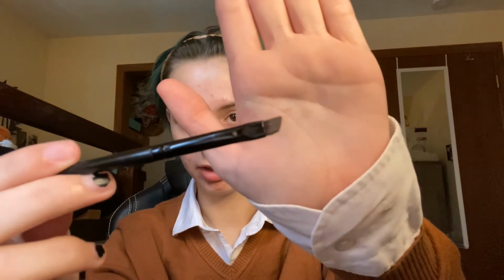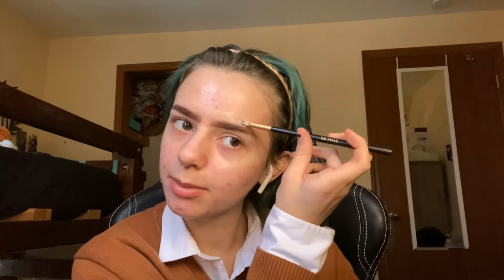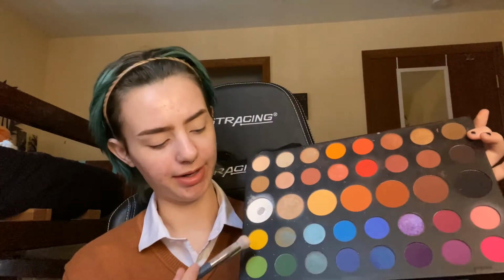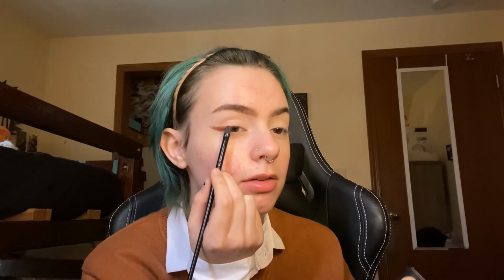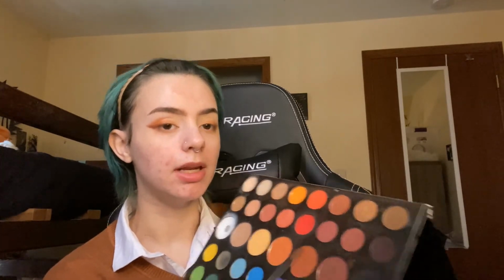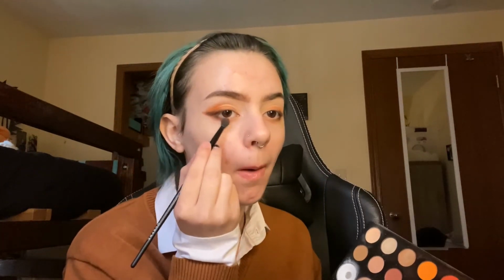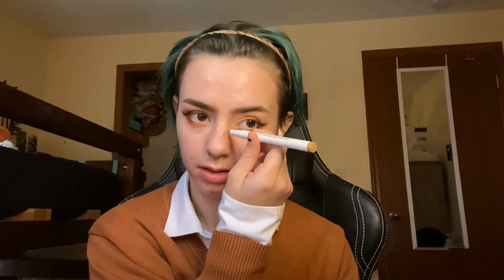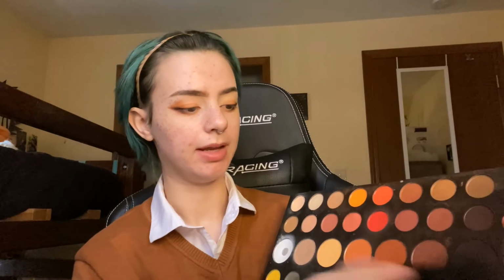Everyday Makeup (updated) - Caiden Louis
This is my (andro or neutral) everyday makeup :D hopefully, this was helpful
Eyebrows:
Anatasia dipbrow in the shade medium brown
NYX tinted brow mascara in the shade expresso
Eyes:
James Charles morphe pallet
Face:
Colorpoppretty fresh hyaluronic acid tinted moisturizer in the shade fair 4n
the balm sexy mama anti-shine translucent powder
Colorpop freckle pen in the shade soft brown
colorpop lite stix in the shade star bright